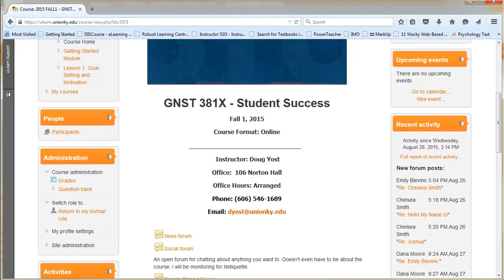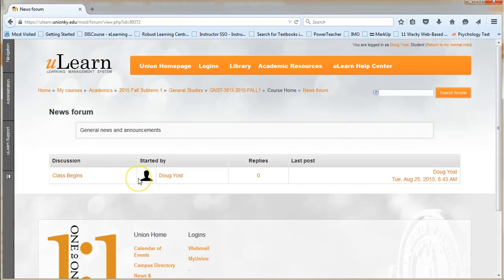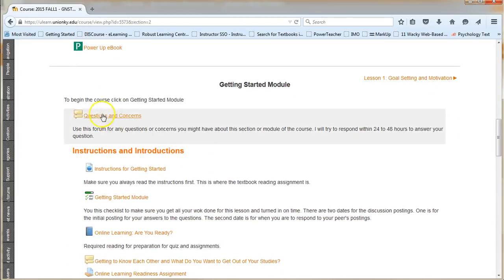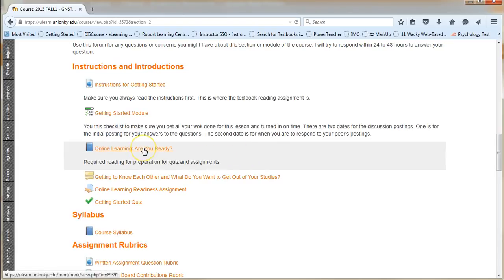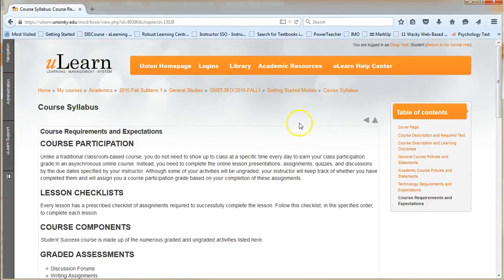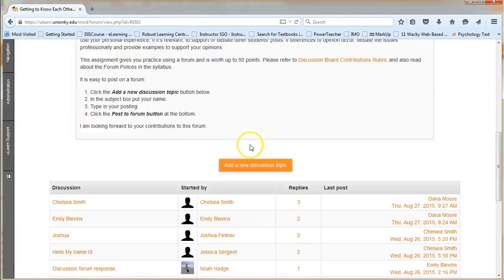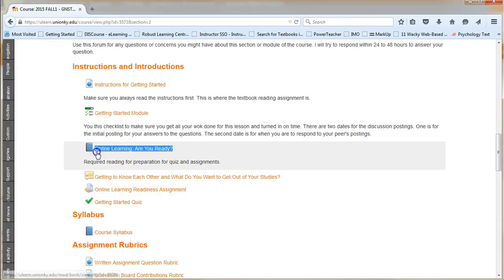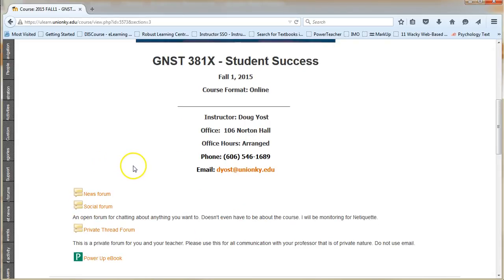Welcome to GNST 381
Introduction to College Success